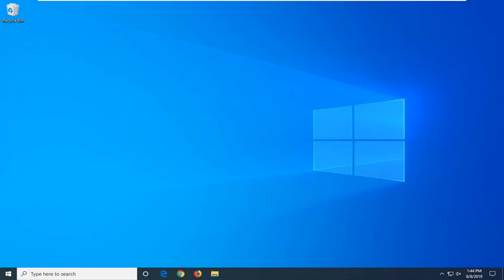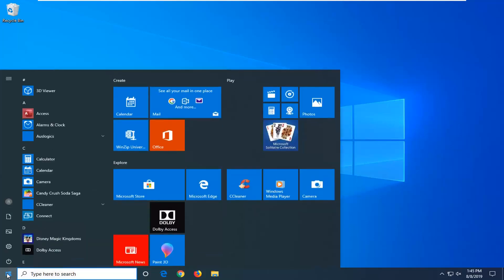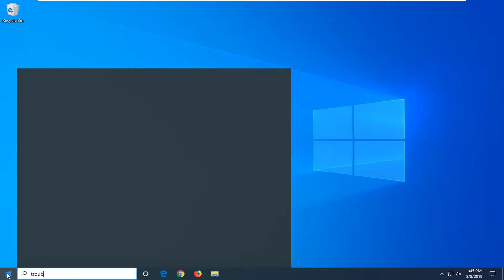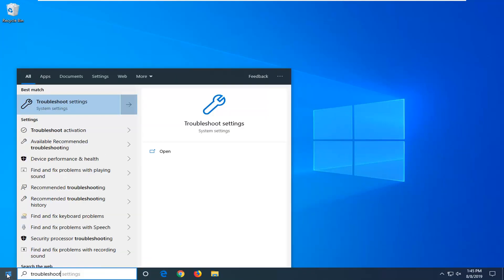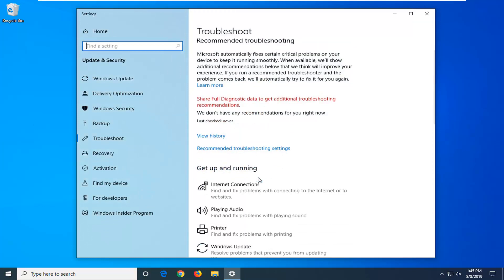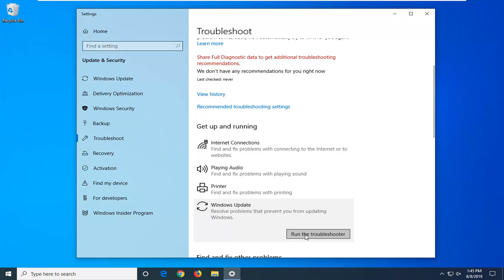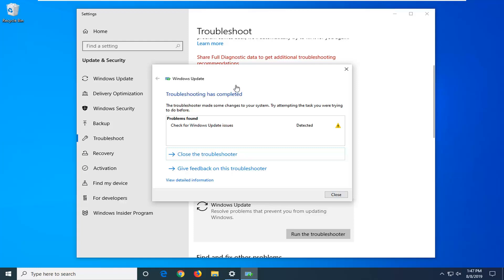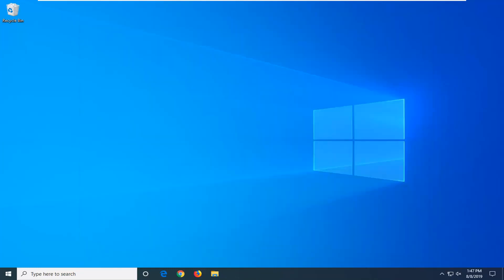How to Fix Windows Update Error 0x8024a21e in Windows 10 [Tutorial]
There were some problems installing updates, but we’ll try again later. If you keep seeing this and want to search the web or contact support for information, this may help: (0x8024a21e)

The chances are Background Intelligent Transfer Service (BITS) is not running on your PC, and that’s why you’re getting the 0x8024a21e error.